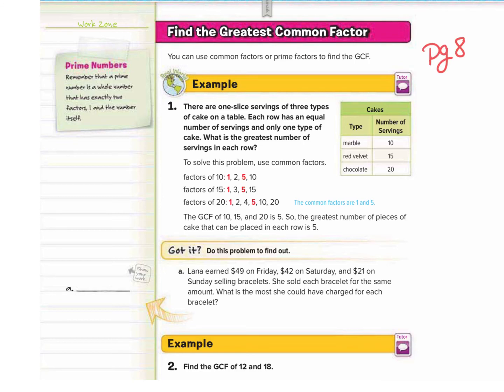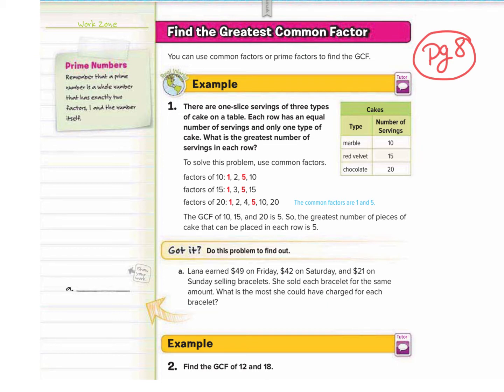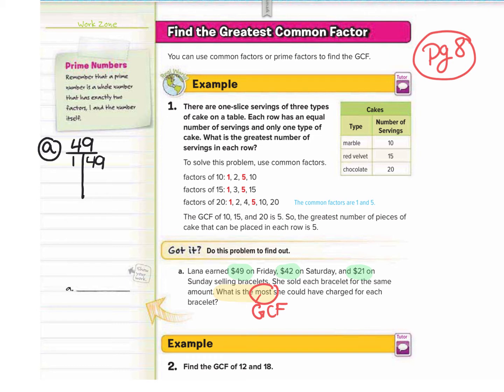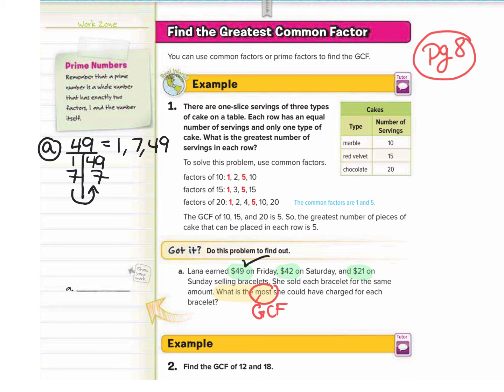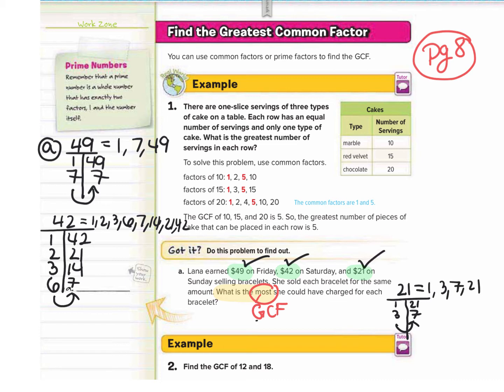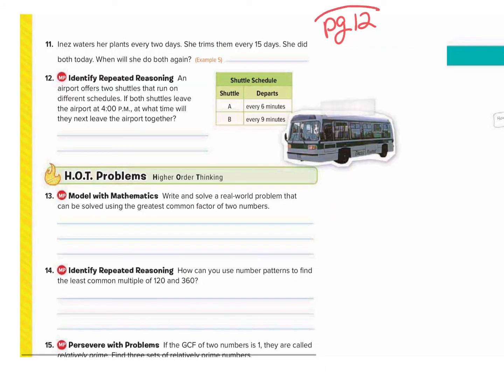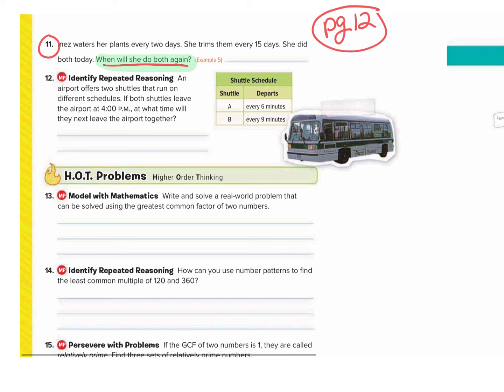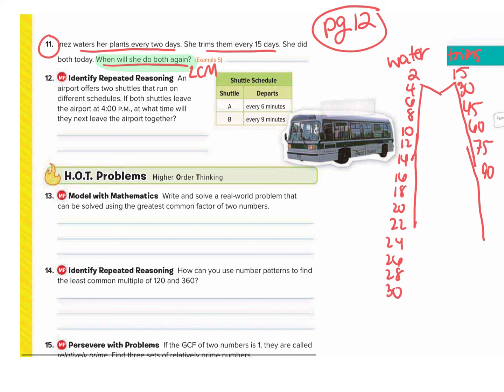1.1 - Greatest Common Factor & Least Common Multiple Word Problems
This is a 6th grade math tutorial video on greatest common factor and least common multiple word problems.